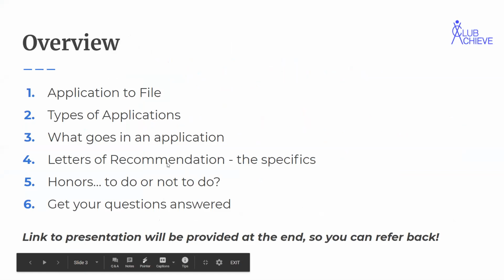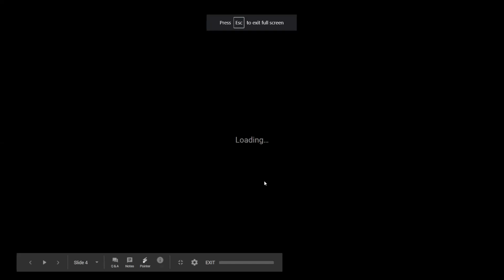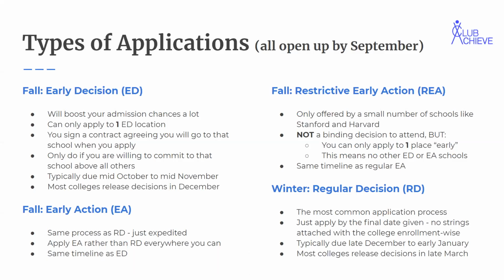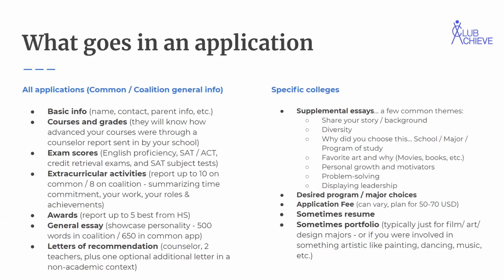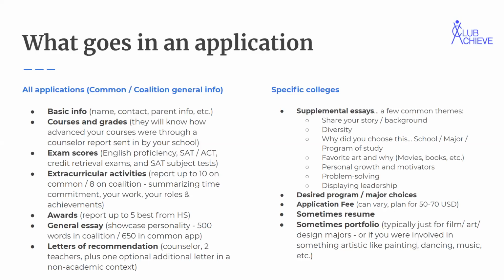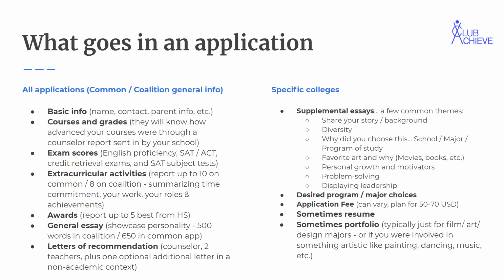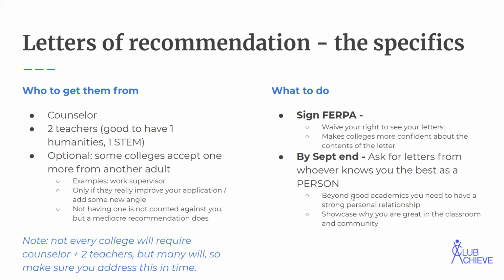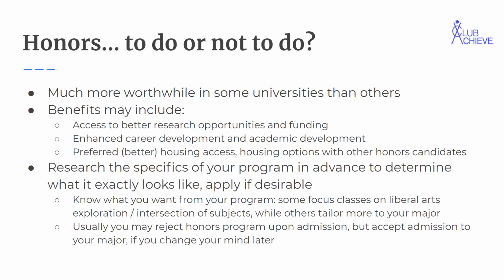College Webinar Series: General Application Components | Surbhi Gulati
General Application Components is the first webinar in Achieve Club Initiative's College Series. It is hosted by Surbhi Gulati, an incoming freshman at Northeastern University, who covers the different rounds and types of applications, letters of recommendation, and more.

For more information regarding ACI's webinars and other events, or to sign up, please

Achieve Club Initiative is a growing global community of self-identified girls founded and led by students. ACI's goal is to provide opportunities and encourage mutual support while preparing girls to enter the professional world, hosting frequent workshops, seminars, and various other programs in which attendees can develop valuable pre-professional skills. Through Perspectives, ACI's monthly publication, the staff shares their experiences and knowledge in hopes of giving readers insight on overcoming their respective obstacles on their journey to success.